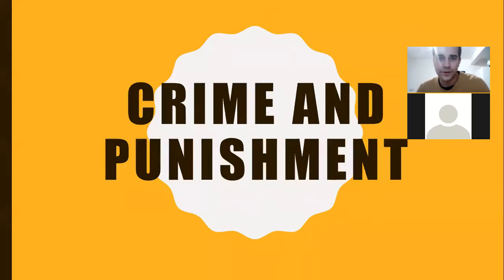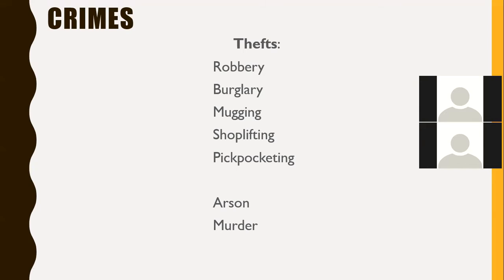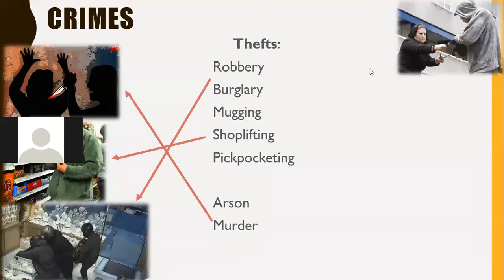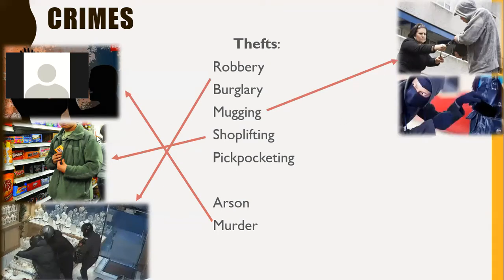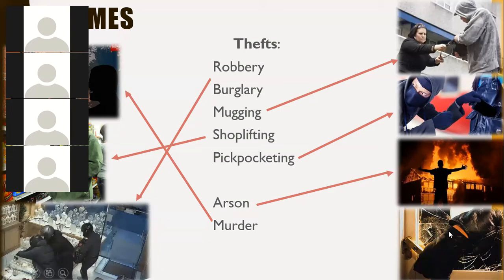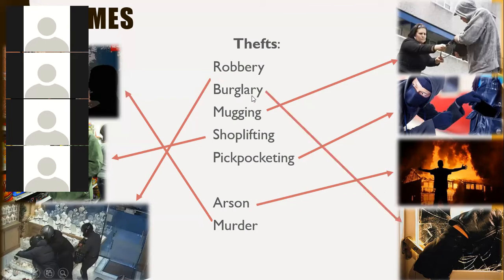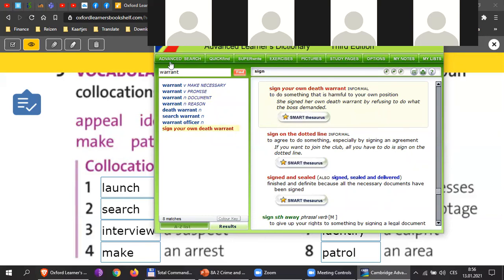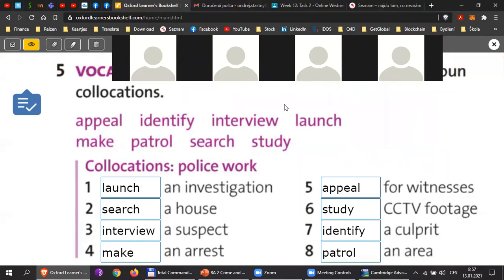Aj2r - Šťastný - 8A / p. 84,85 - Crime and Punishment (Online)